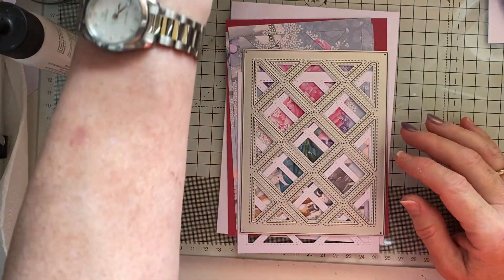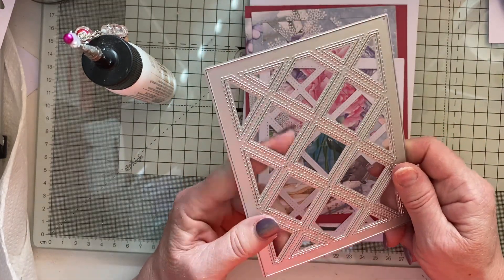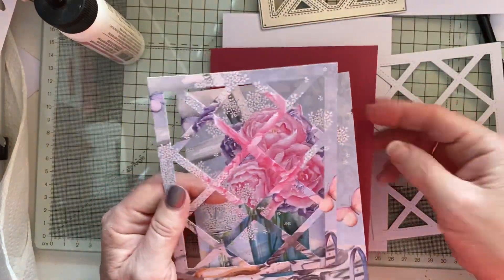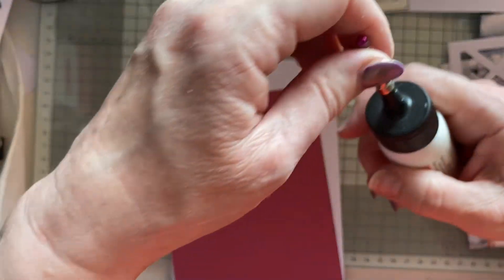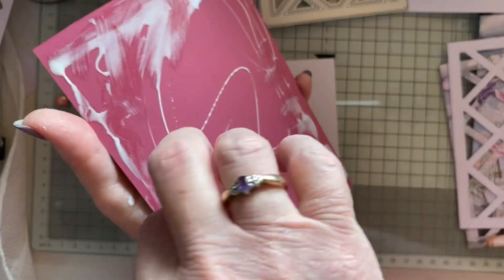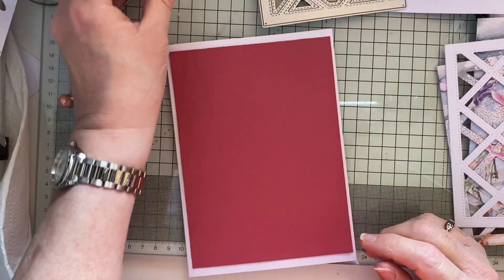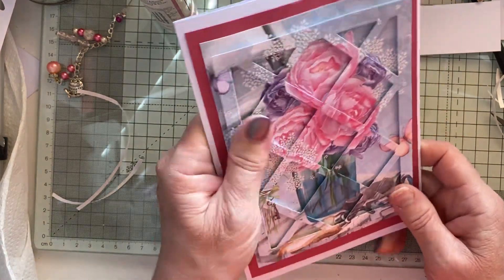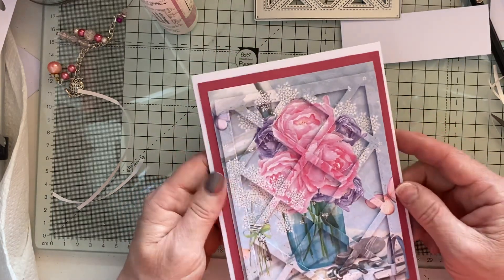Very popular card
Ann Melvin made this card a few weeks ago now, and people went mad for it. I’m not surprised as is so easy and so effective. I had to wait a while to get the die from her as she sold out (plus I’ve been to Poland). So how’s the time to put it to good use.

Big thanks to Ann Melvin @PositivelyPapercraft

Enjoy x